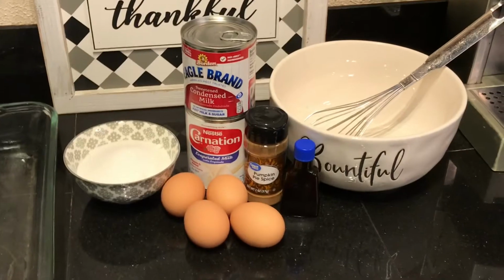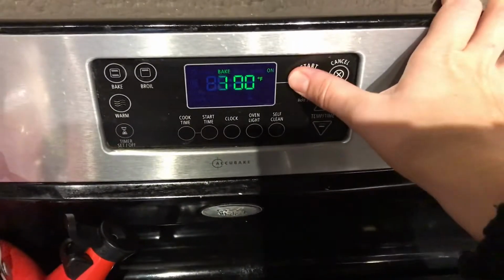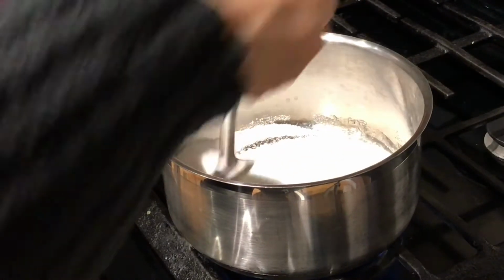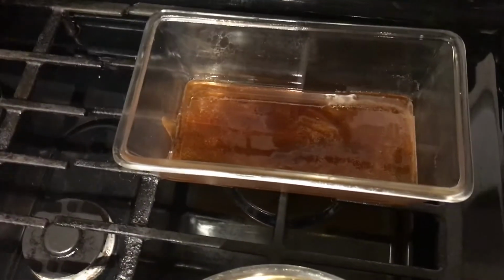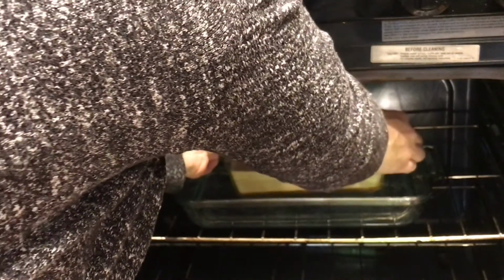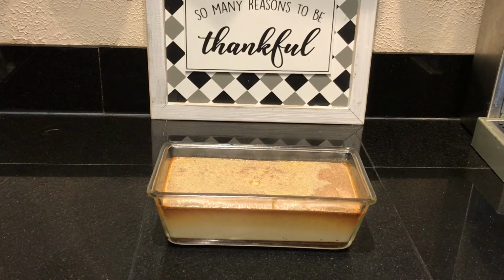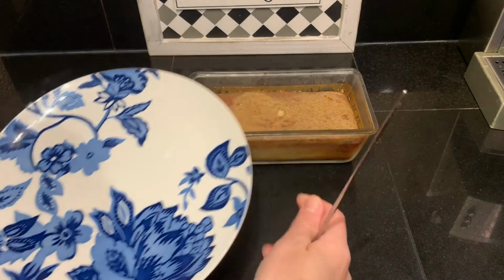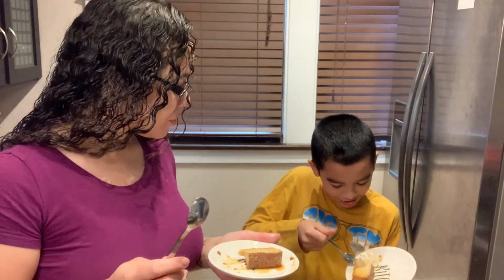Pumpkin Pie Spice Flan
In this video I take our traditional flan and give it an autumn twist. This dessert is not just perfect for the fall season or Thanksgiving holiday, buts perfect for anytime of the year when you just want a taste of pumpkin pie. It’s just so simple, easy and delicious to make, that you just have to give it a try!

💖 Yessi